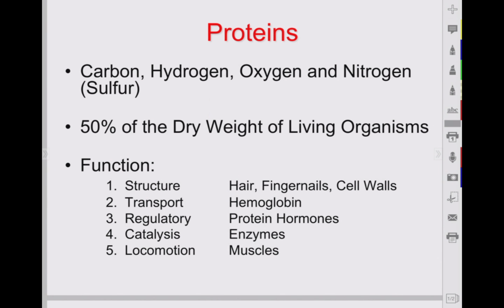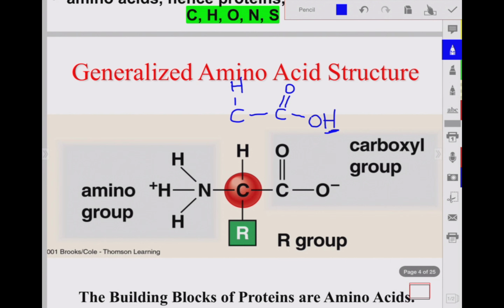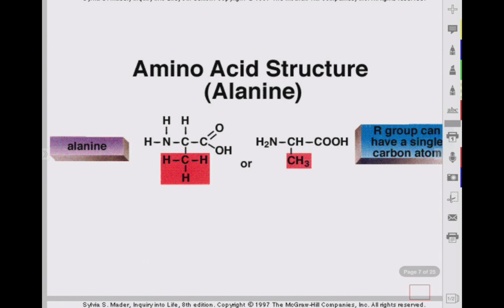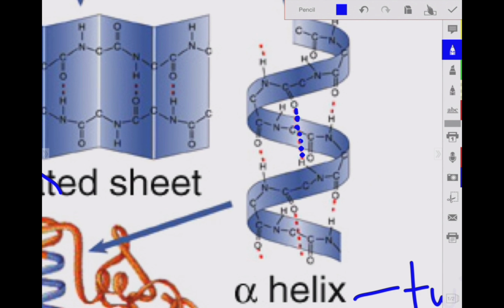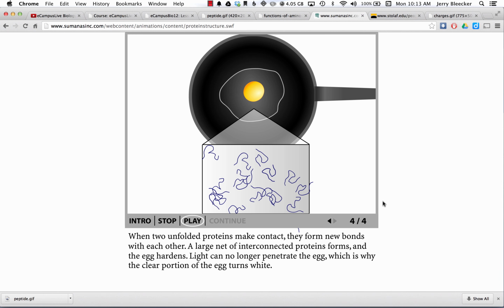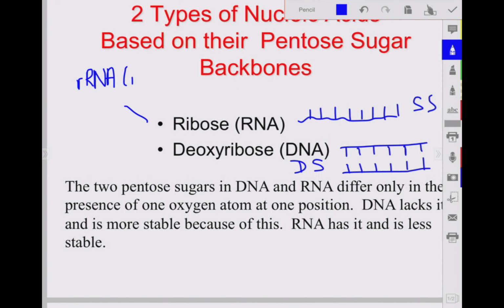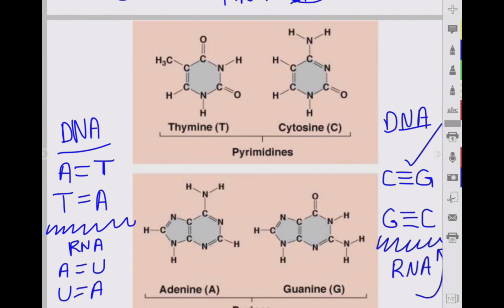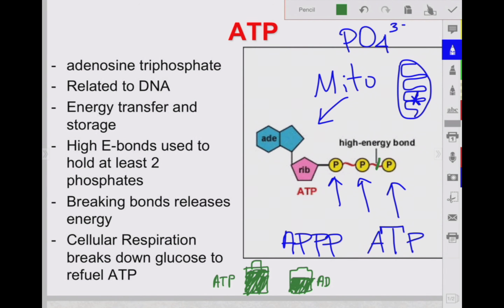Lesson 7 - Proteins & Nucleic Acids